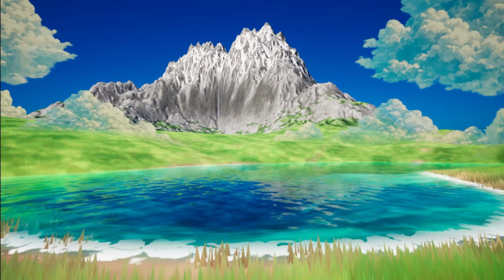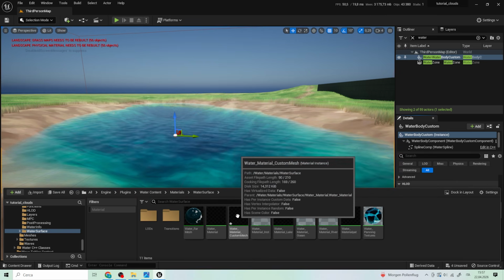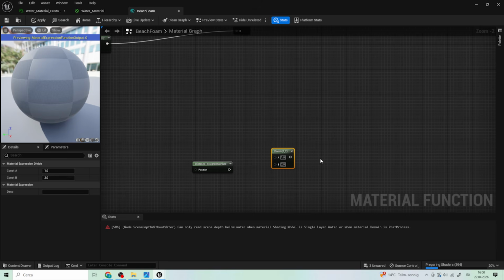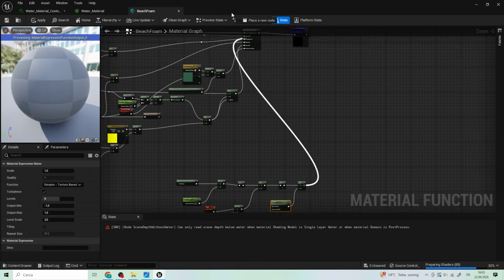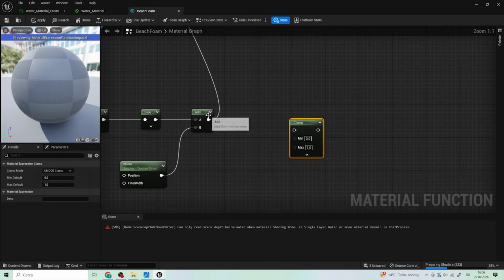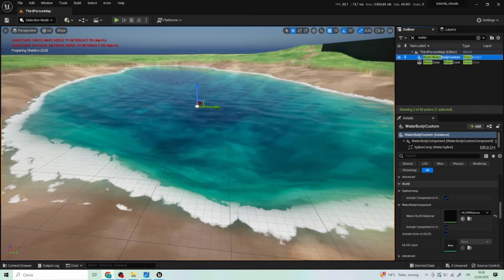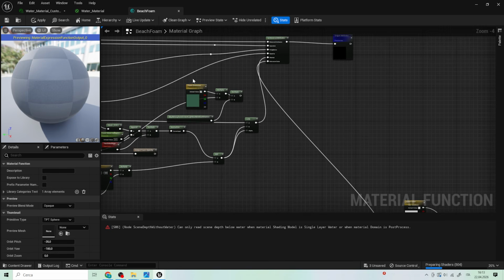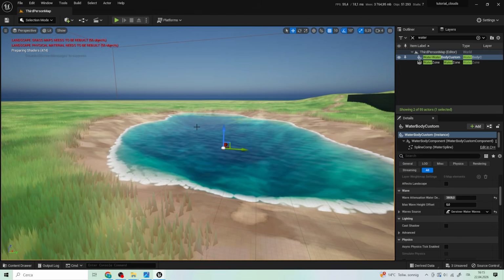AAA Stylized Water in UE5 Is Easier Than You Think - UE5 TO UE5.7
Learn how to create AAA stylized water in Unreal Engine 5 with this easy and beginner-friendly UE5 water tutorial. In this Unreal Engine 5 stylized water tutorial, I’ll show you how to create beautiful anime-inspired water using the built-in UE5 water system combined with simple tricks to achieve depth, movement, foam, and a professional stylized look.

This stylized water shader workflow is inspired by games like Zelda Breath of the Wild, Genshin Impact, and other stylized AAA games, while keeping the process fast, simple, and efficient for indie game developers and beginners.

In this UE5 tutorial you will learn:

How to create stylized water in Unreal Engine 5
Easy UE5 water shader techniques
How to improve water depth and reflections
Stylized foam and wave settings
Anime style water in UE5
AAA looking water with simple methods
Beginner-friendly stylized environment workflow

This tutorial is perfect for:

Unreal Engine 5 beginners
Stylized environment artists
Indie game developers
Zelda BOTW inspired projects
Anime-inspired games
Stylized open world games
UE5 environment art

If you want to make stylized water look more alive, cinematic, and professional in Unreal Engine 5, this tutorial will help you achieve that with a fast and simple workflow.